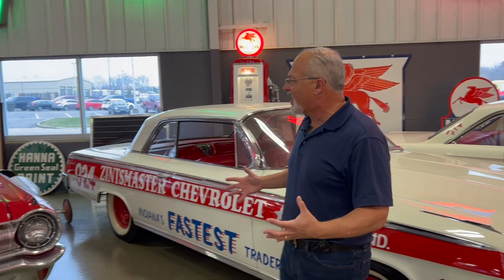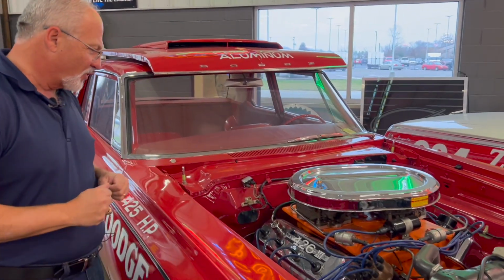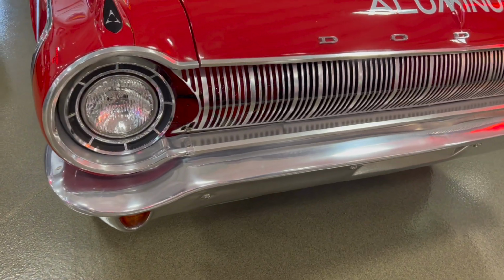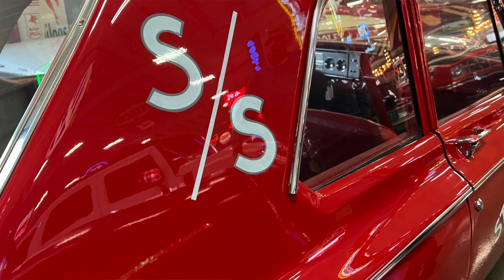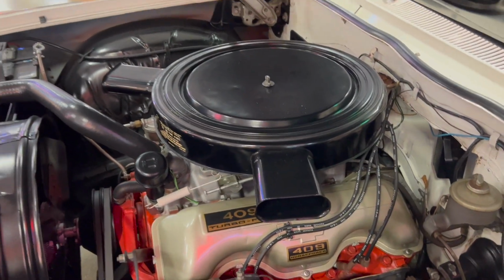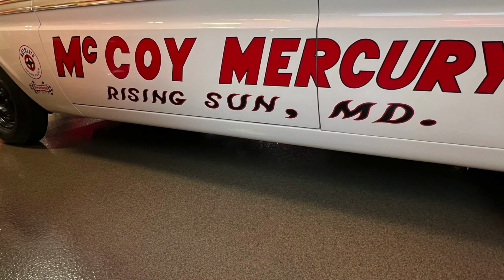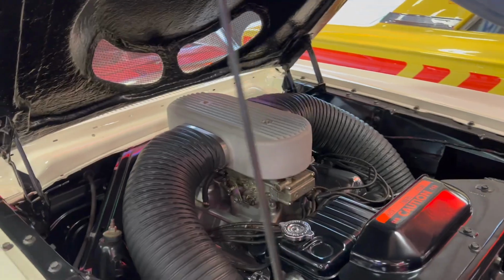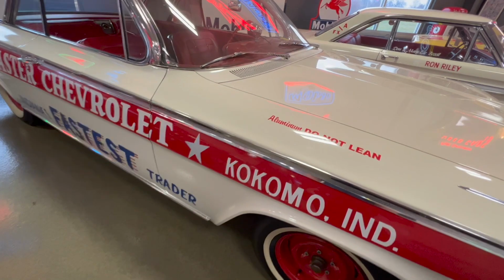Lightweight Drag Cars—Hemi Dodge, 409 SS & 427 Merc!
​@musclecarcampy9922 looks at an aluminum front-end Hemi Dodge, lightweight '62 409 Chevy and a 427 Comet AFXer!